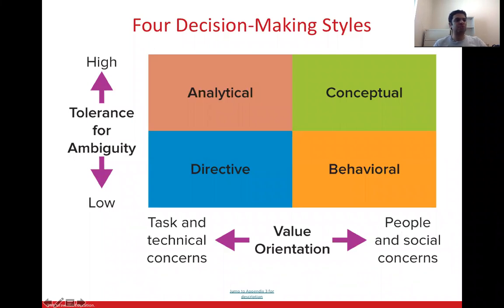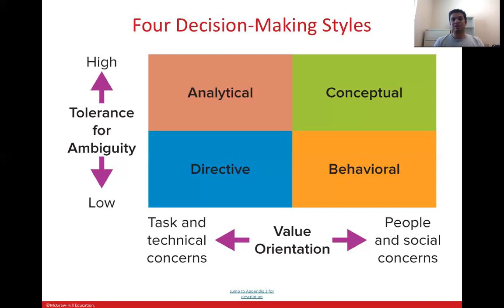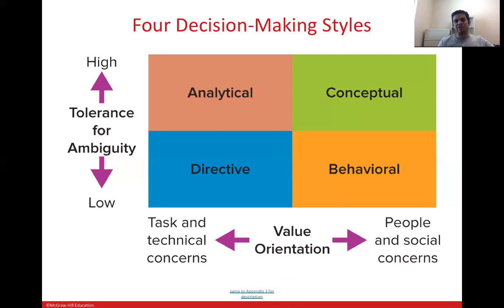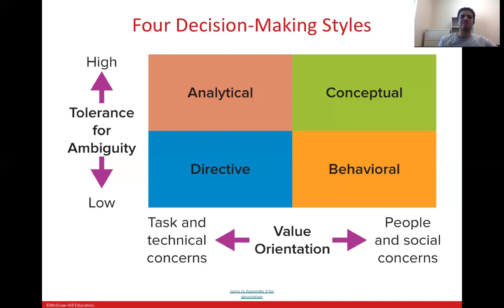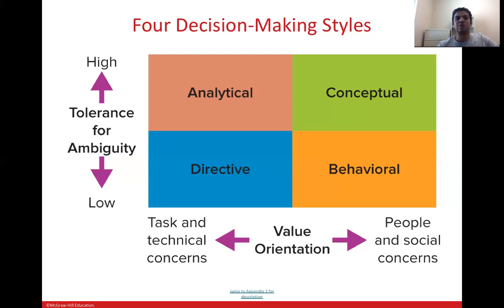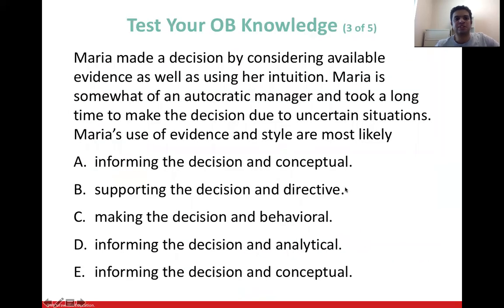11 4 Decison Making Styles